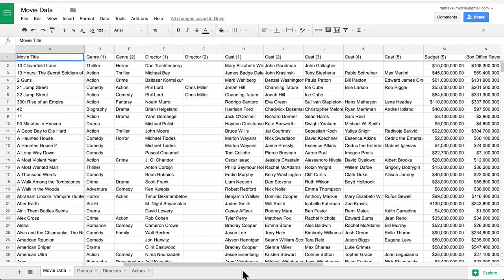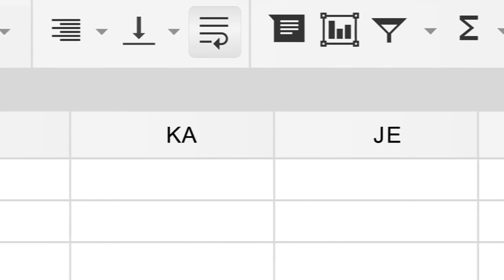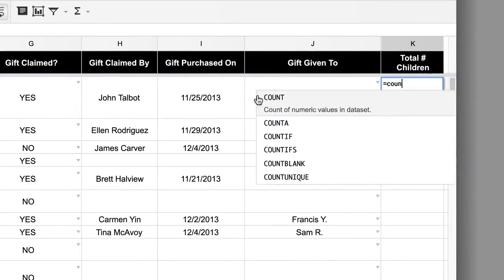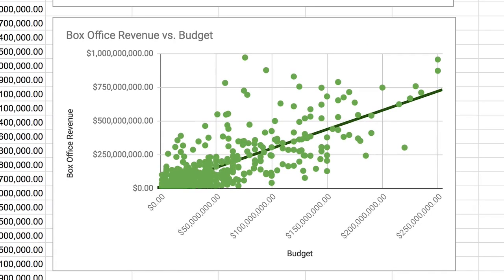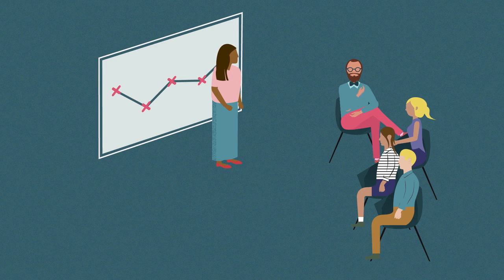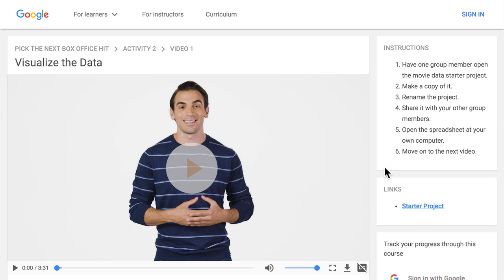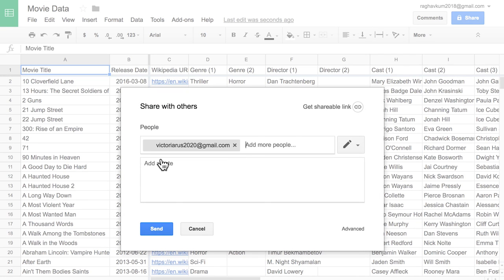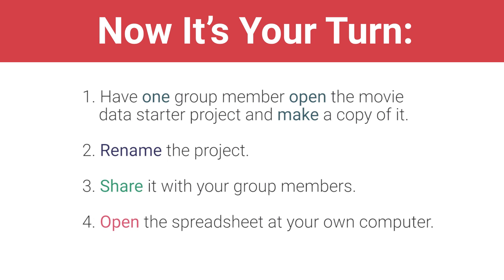Pick the Next Box Office Hit 2 1